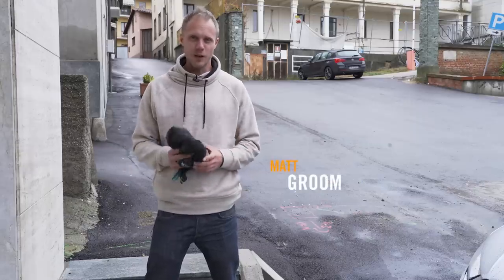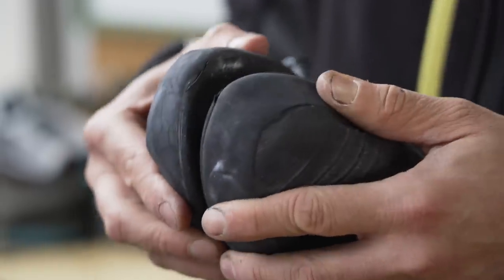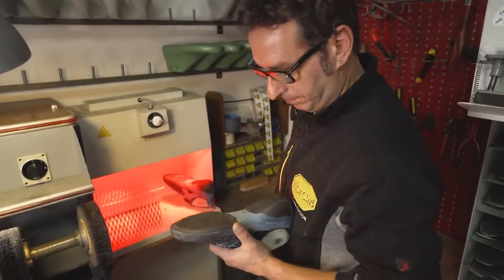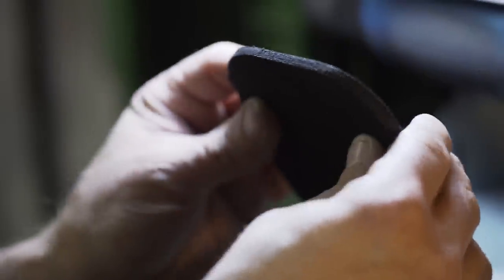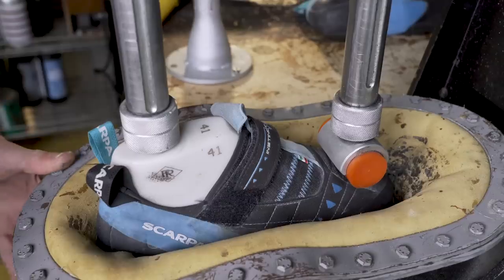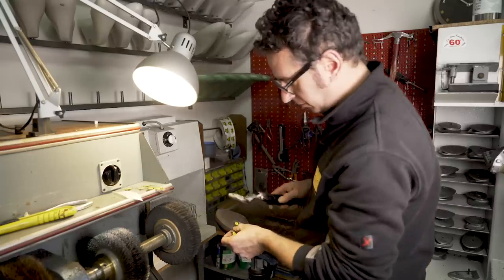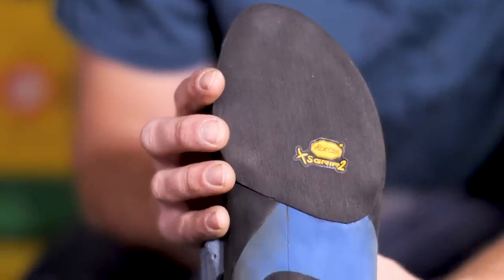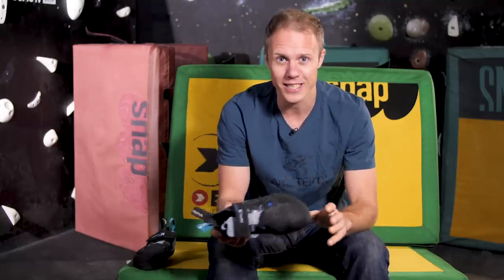How To EXTEND The Life Of Your Climbing Shoes | Climbing Daily Ep.1598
Having your climbing shoes re-soled is something that can extend the life of them. You can keep your familiar, comfortable shoes while have a brand new sole. We spent some time at Edoardo Roagna cobblers shop to discover how he breathes new life into old shoes.